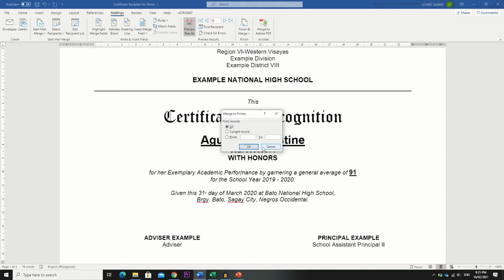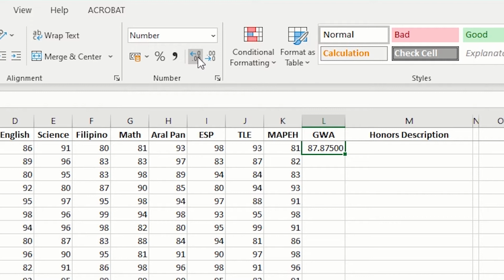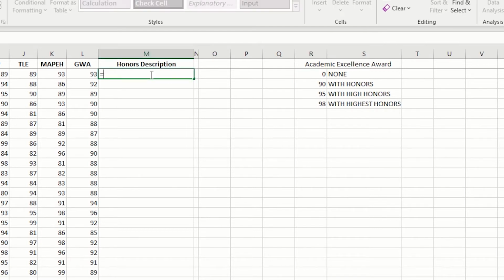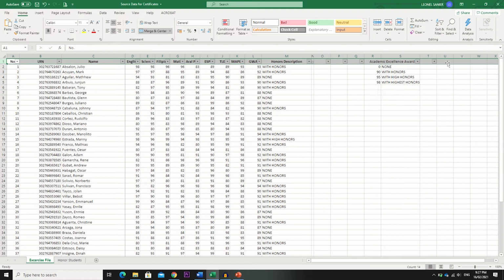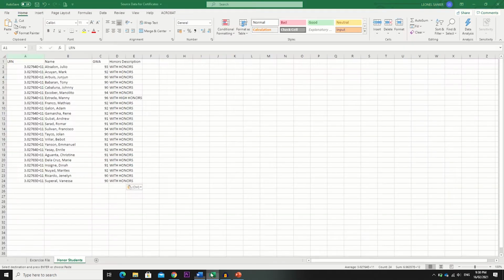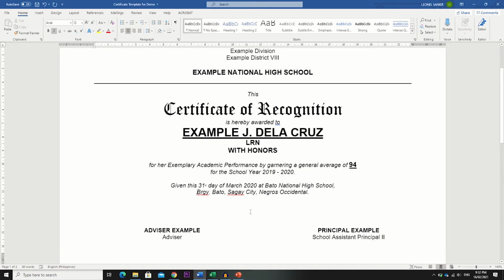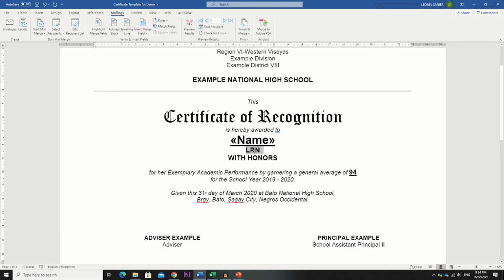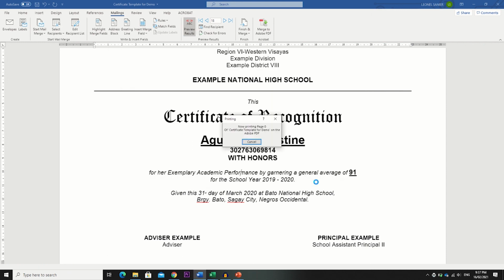Create Quarterly Recognition Certificates in No Time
This is a tutorial on how to directly create quarterly recognition certificates while computing student's general weighted average.

Microsoft Office Excel Functions such as AVERAGE, ROUND and  VLOOKUP have been used in this video. Watch carefully to learn the skills so you can be more efficient.

The names used in this video are just randomly generated. There is no any intention of shaming or hurting someone. If it happens that there are real persons behind any names presented herein, those are all coincidences._________________